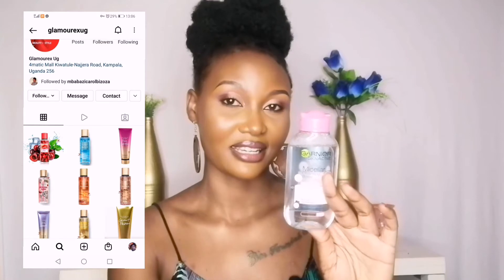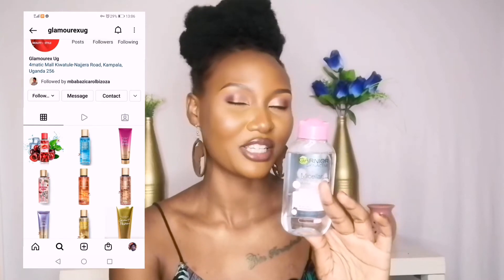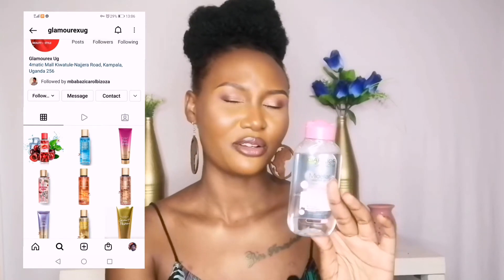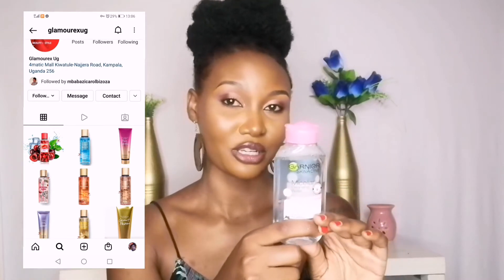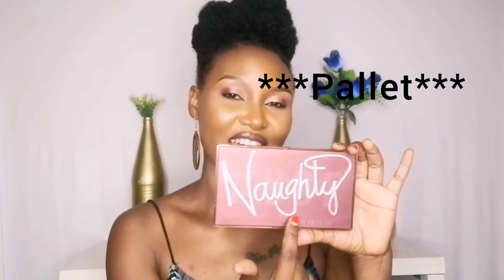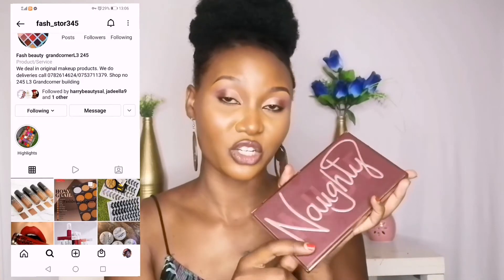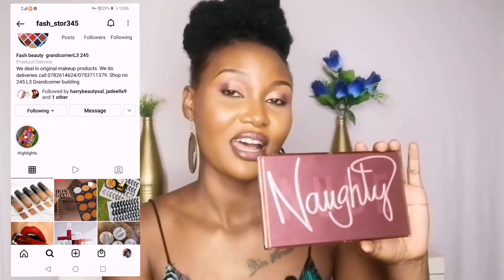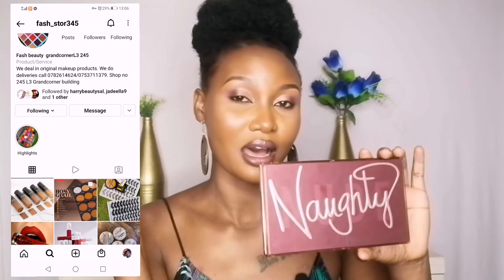Where to buy micellar water+lash glue at affordable prices in Kampala [mini haul] |Ugandan youtuber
Products summary
    Garnier micellar cleansing water.
    Naughty nude eyeshadow pallette.
    Kiss beauty gel and pencil liner.
    W7 eyelash adhesive/glue.

These are amazing products at really affordable prices. They are a great addition to your makeup kits.
Check them out and let me know.